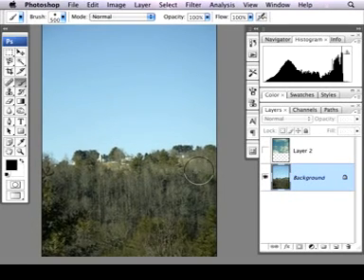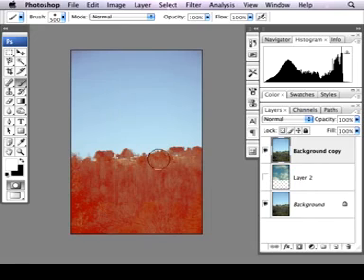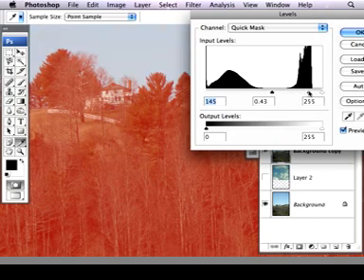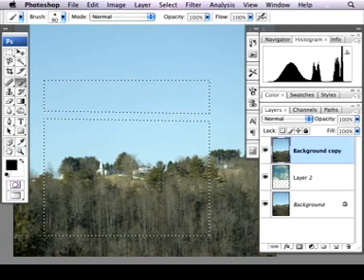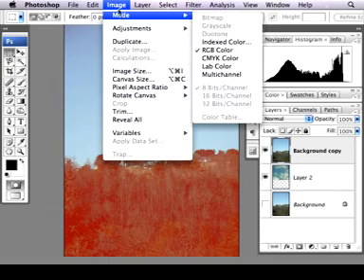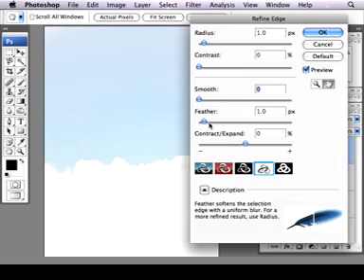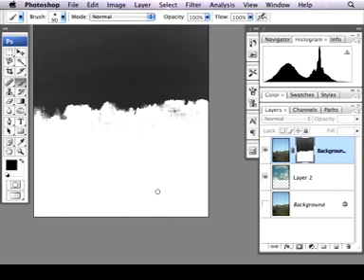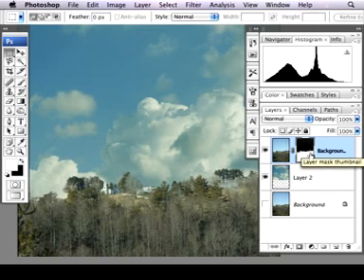Making Better Selections in Photoshop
Its time how to refine selections with Quick Mask and Refine Edge.